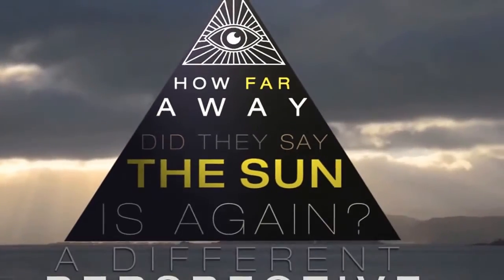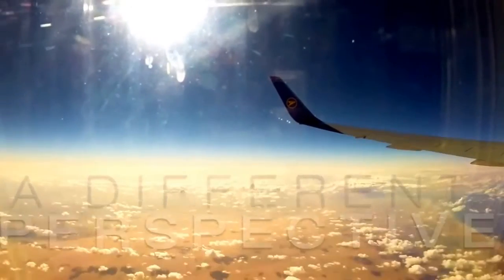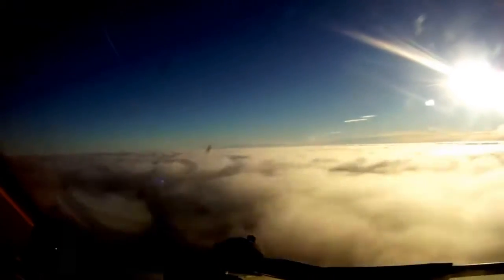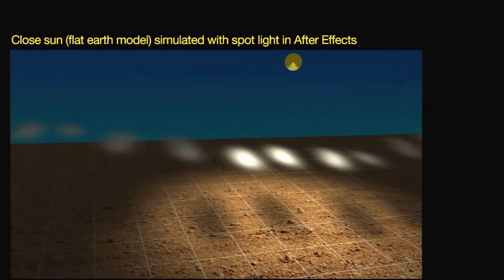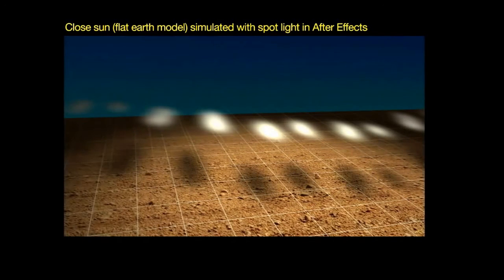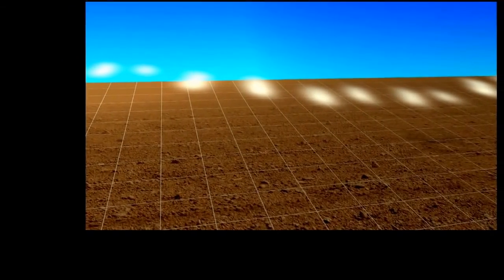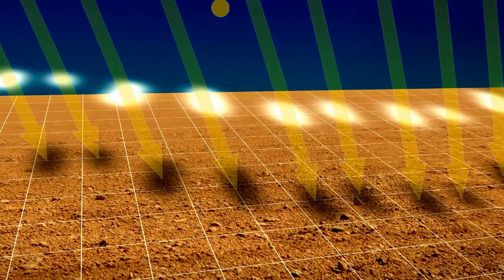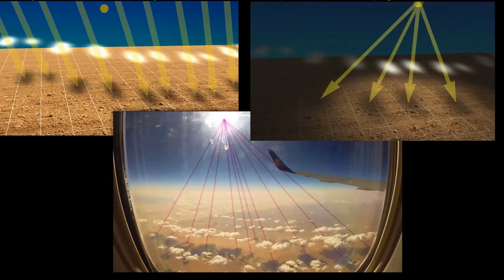2017 - NAKED TRUTH | PROOF THAT THE DISTANCE TO THE SUN IS A LIE - [ FLAT EARTH ]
WATCH IN THIS SHORT VIDEO 100% PROOF DISTANCE TO THE SUN IS A LIE - FLAT EARTH | WITH CONCRETE PROOFS AND EVIDENCES.